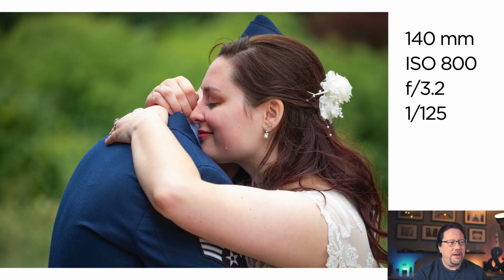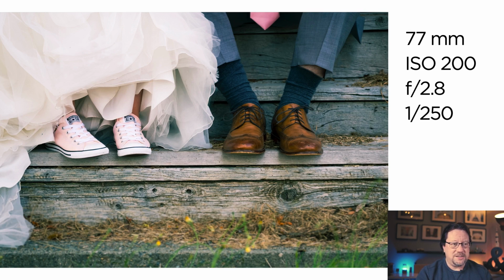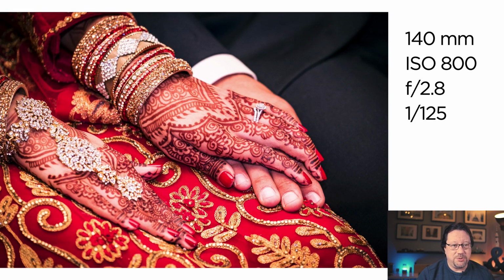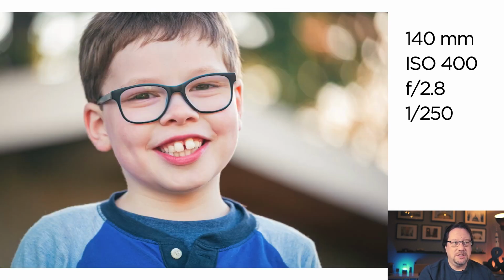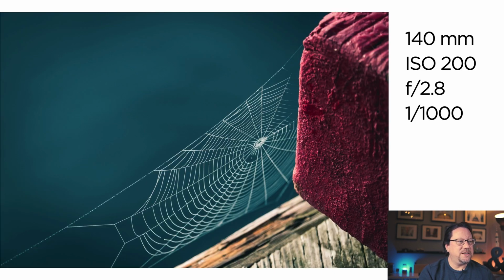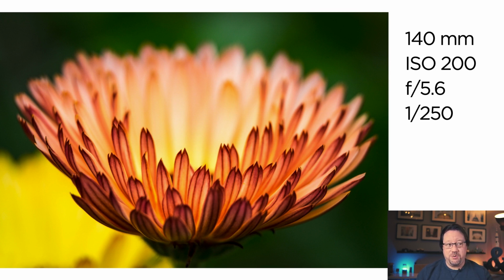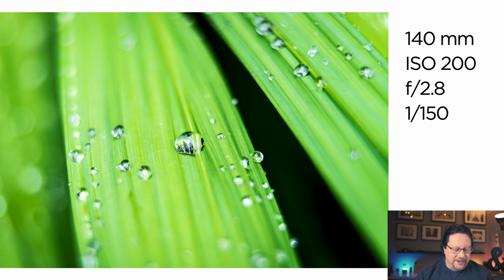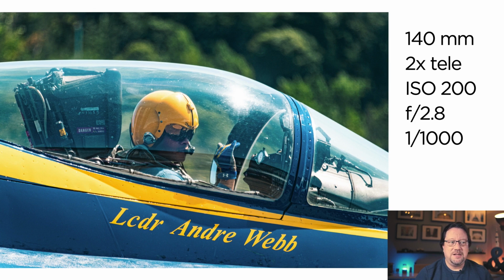Long-Term Lens Review - Fujinon XF 50-140mm f/2.8 R LM OIS WR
00:00 Introduction
01:01 Sponsor: My One-On-One Online Photography Training
02:00 Specs and Stuff
05:44 Sample Photos
09:50 Sample Photos with Extension Tubes
10:45 Sample Photos with 2X Teleconverter
12:00 This Lens Helped Me Decide To Switch from Nikon
13:24 Final Summary and Doughnut Rating

This lens is the reason I switched from full frame Nikon to Fujifilm APS-C: to save size, weight and money without compromising image quality. I've owned this lens since 2015, and have taken over 16,000 photos with it (as of March, 2021.) I love this lens and will discuss how I use it and share lots of sample images.

These training sessions are to help frustrated photographers learn everything they need to create the images they want. Find out more, and schedule your FREE 30-minute First Chat to discuss your photography goals